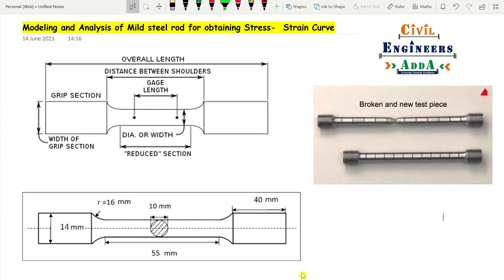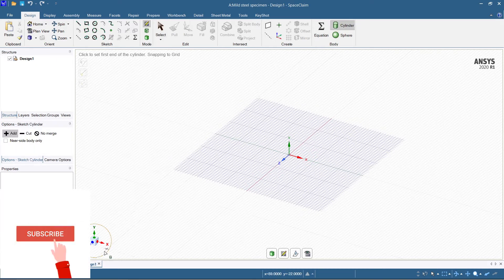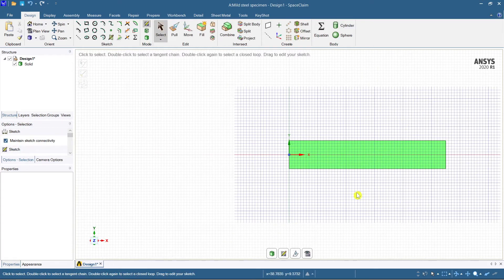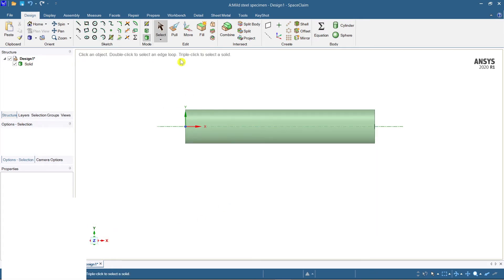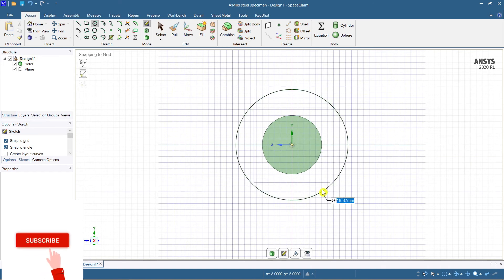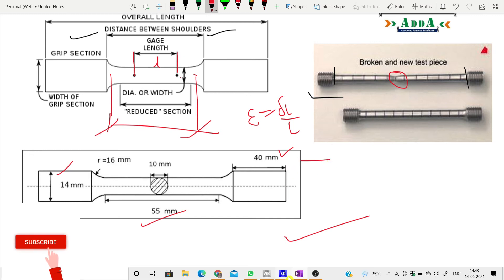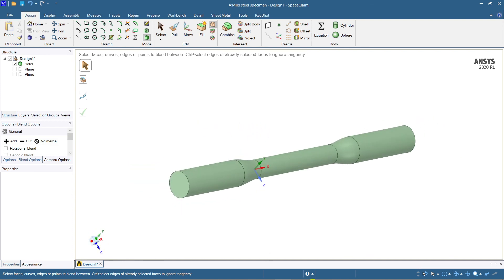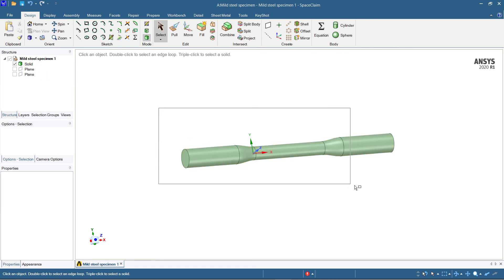Modeling of Mild steel Rod in Ansys Space Claim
Ansys SpaceClaim Mild-Steel-rod#Stress-strain-Curve# Finite-Element-Analysis#Abhishek kamadollishettar#Civil_Engineers_Adda

In this video, I have modeled the Mild_steel specimen in Ansys SpaceClaim.

For More videos. visit my Playlist, it's loaded with 35+ videos in Ansys